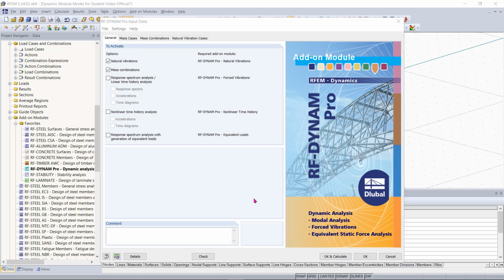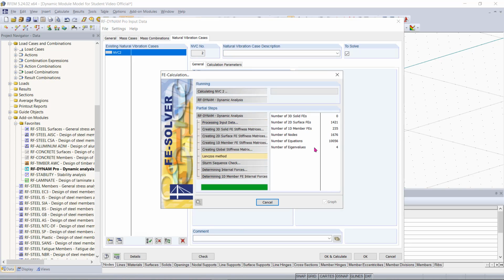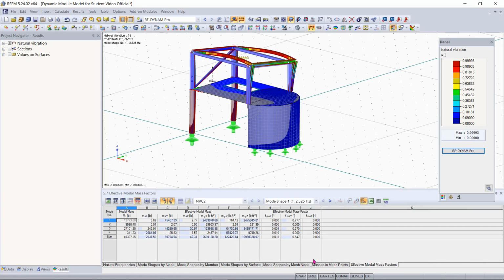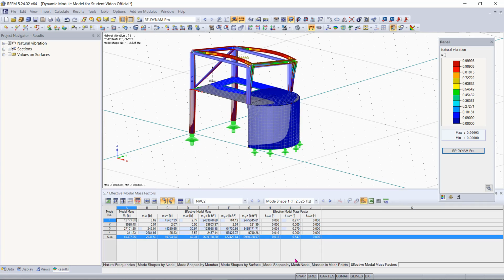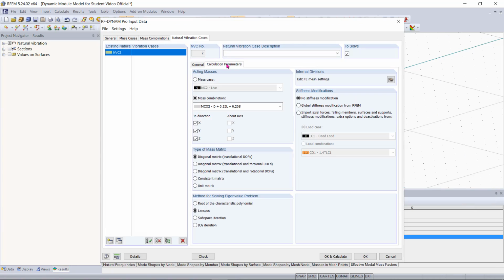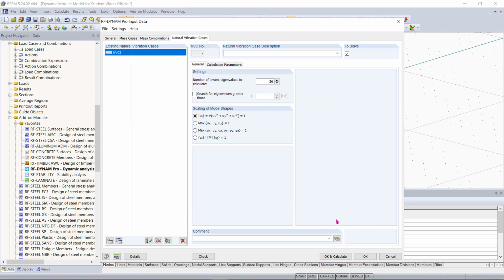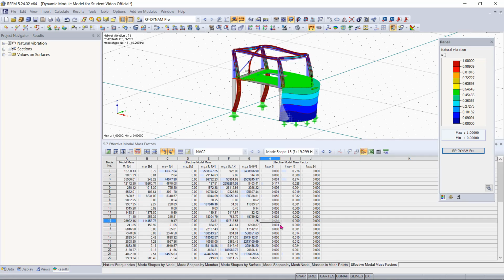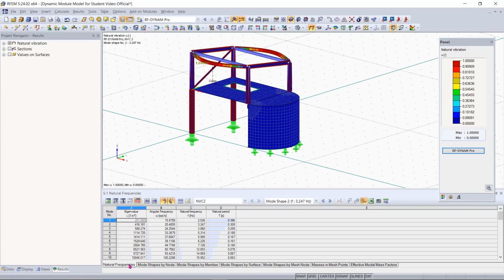[EN] Tutorial de RFEM 5 para estudiantes | 014 Dinámica: Vibraciones naturales | Resultados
In this second part, the required input data necessary for calculation for RF-DYNAM Pro - Natural Vibrations add-on module is already entered so now the results will be explained. Este vídeo es parte de una serie general donde el objetivo final será ejecutar un análisis mediante espectros de respuesta.